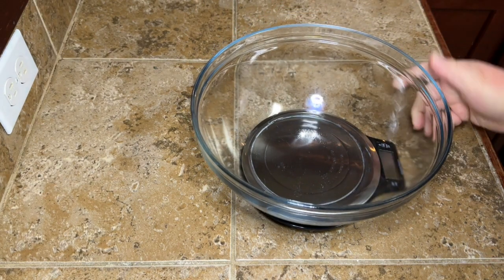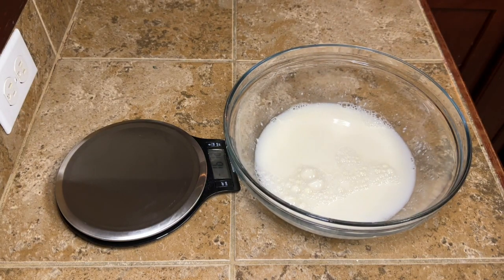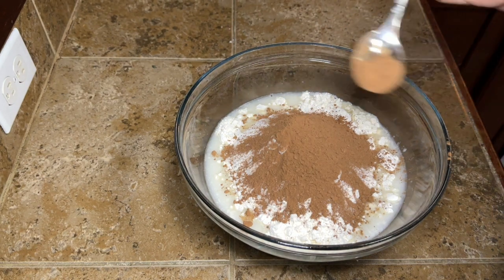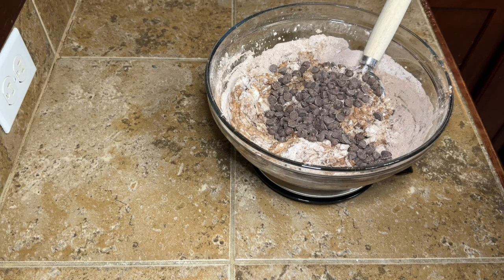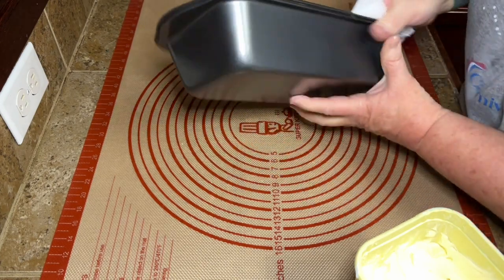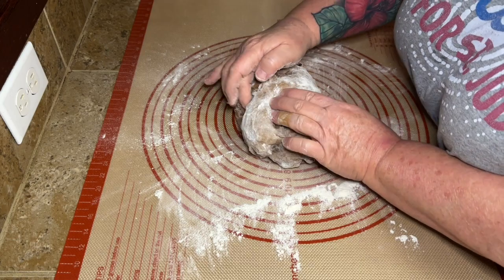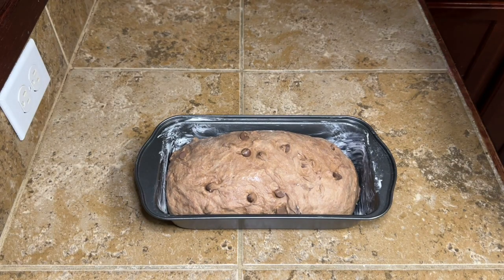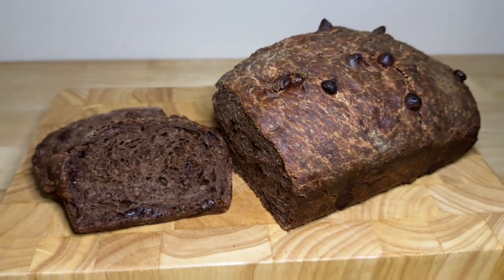Delicious CHOCOLATE SOURDOUGH Bread!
If you're on a sourdough journey...or even thinking about starting...you NEED to make this chocolate sourdough bread made with discard! It's really easy and the taste is phenomenal!!

My mailing address:
Tammy L

CHOCOLATE SOURDOUGH BREAD:
100g discard, room temp is easier to work with
360g warm water (about 90F)
450g bread flour
40g white sugar
30g cocoa powder
10g salt
7g instant yeast
100g chocolate chips (I used milk chocolate)

Mix your discard and water until it looks like milk. Add all of the dry ingredients and mix well. Make sure you don't leave any clumps of flour. Cover and let rest for 1-2 hours or until it doubles. If your kitchen is cold, try sitting it in the oven with the light on (OVEN IS OFF). Put a some flour on your counter and dump out your dough. Add a little more flour to the top and stretch it into a rectangle shape. I fold both sides in and then roll it. Pinch all the seams together. Place your loaf into a buttered loaf pan (mine is 9x5 inches), cover and let rise another 30-45 minutes. While it's resting in the pan, preheat your oven to 350. Once it has doubled again, bake for 40 -60 minutes or until the internal temp reaches 200F. My friend bakes hers for 35-40 minutes and it took a full hour for me. That's why I highly encourage you to get a thermometer so you can check it. (Mine is a meat thermometer lol). Once the bread is done, flip it out onto a cooling rack and let it cool before cutting.